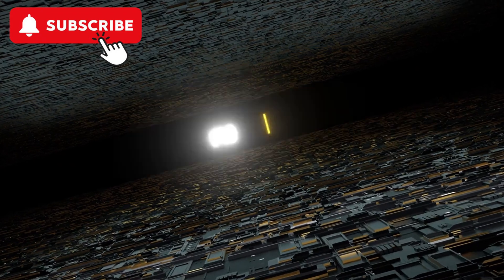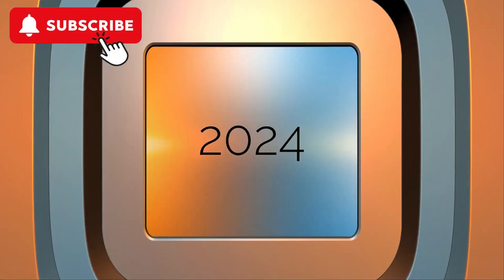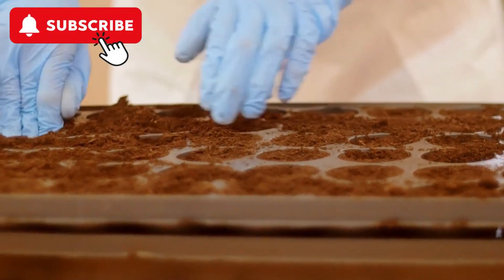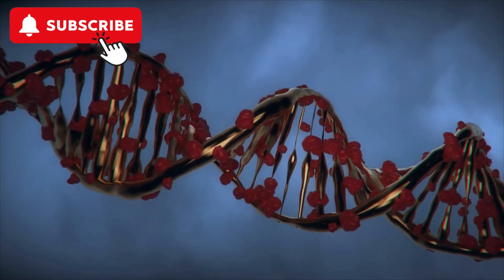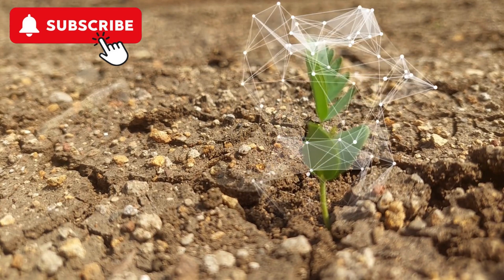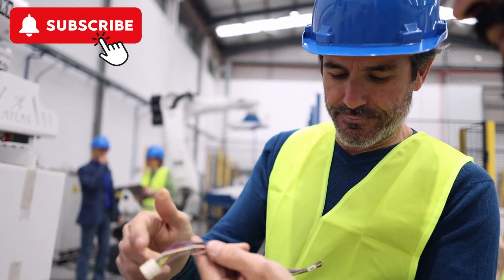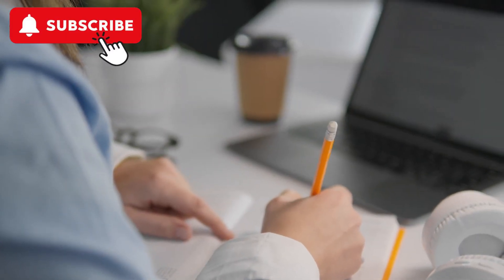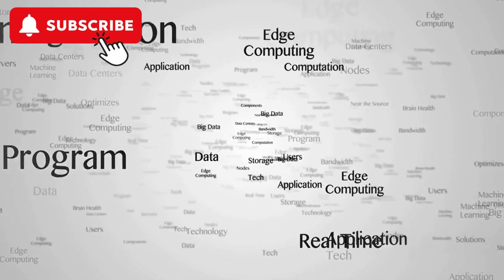Top 10 Emerging Technologies of 2024 | Breakthrough Innovations Shaping the Future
Get ready for a deep dive into the Top 10 Emerging Technologies of 2024! This video uncovers the groundbreaking innovations set to transform our world, from advanced AI and quantum computing to next-gen renewable energy solutions. Learn about the cutting-edge advancements that are revolutionizing industries, enhancing everyday life, and driving the future forward.

In this video, we explore how these emerging technologies will shape business, healthcare, environmental sustainability, and global communication in 2024 and beyond. Whether you're a tech enthusiast, industry professional, or just curious about the future of technology, this video is your ultimate guide to staying ahead of the curve.

Key Topics Covered:

Top 10 Emerging Technologies of 2024
AI & Machine Learning Innovations
Quantum Computing Breakthroughs
Renewable Energy Advancements
Blockchain Applications
Smart Cities and IoT
Autonomous Systems
Augmented and Virtual Reality
5G and Beyond
Space Exploration & Tech Innovations
Why Watch This Video:
Discover how these emerging technologies will reshape industries, boost productivity, and improve quality of life. Don't miss out on learning about the latest tech trends and how they are set to revolutionize the way we live and work in 2024!

👉 Watch now to stay ahead with the emerging tech that’s revolutionizing the future.